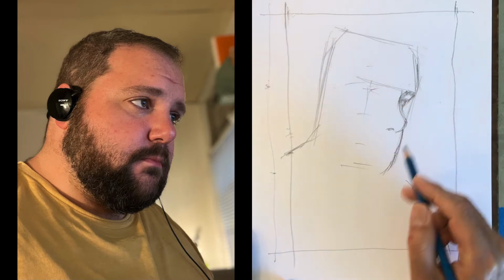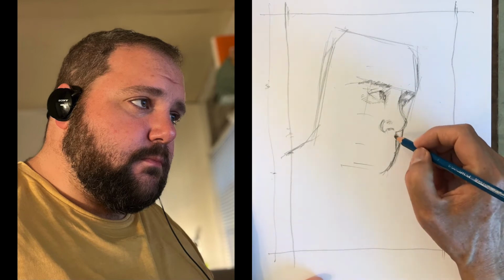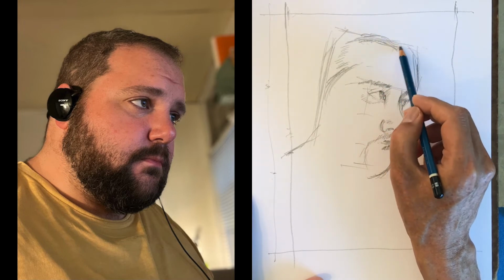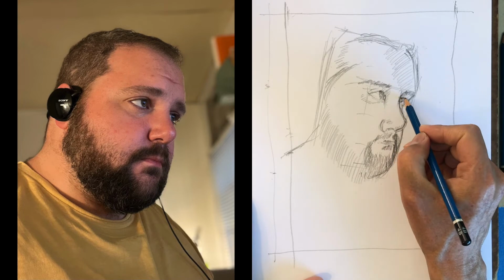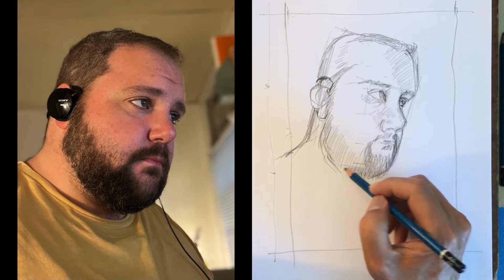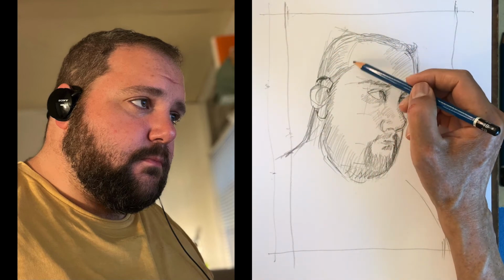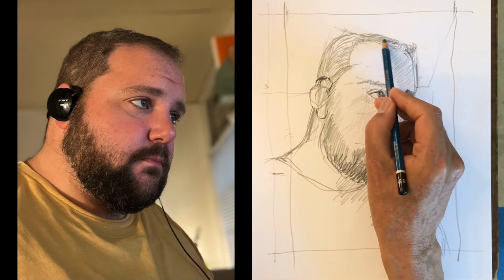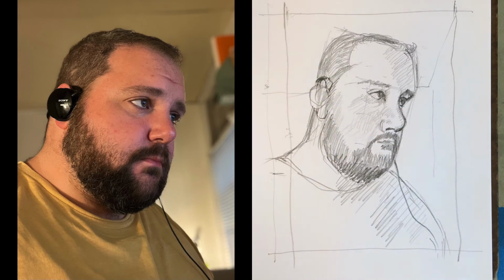Demo drawing of Aaron's FACE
MALE FACIAL LIKENESS. Here is a drawing demo of male model Aaron, who is posing for us soon. At the beginning, I show the key points that I think go towards a good facial likeness on this model.

About the series. I will be posting short drawing instruction videos using reference photos of our upcoming models. I explain the steps so you can follow what I’m doing. The drawing portion is sped up 2x. After the demo, I show the end drawing and the mistakes I made.

It's totally optional, but in case you want to attend and practice your drawing of Aaron, here’s the Eventbrite link to get access to the Zoom call. There is a small fee. Please note, there is no instruction in the virtual live drawing sessions. (male-identified artists only) Aaron has posed for us several times. Aaron’s IG: @elevenelevenluck